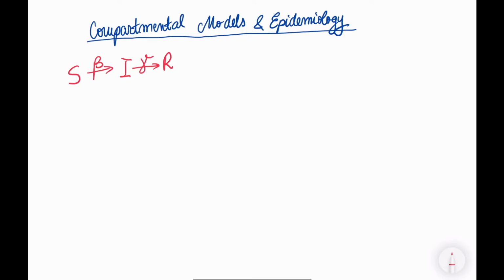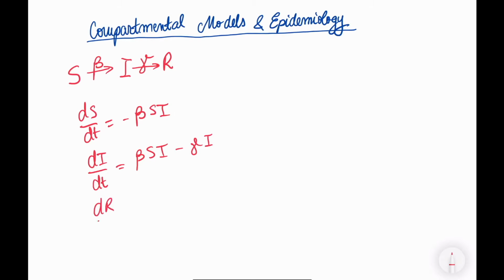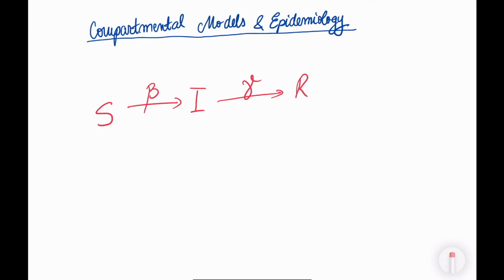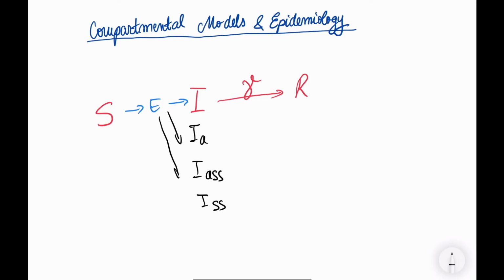2. Compartmental Models & Epidemiology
This is the second video in a mini series about compartmental models and how are they used in the larger context of modelling of epidemics.

In this video we see some basics examples of compartmental models used in epidemiology and how one can extend them to fit their assumptions.

This video was produced by Ioana Bouros and its production was generously funded through a  RAMP Outreach Innovation Award (UKRI Grant EP/V053507/1).